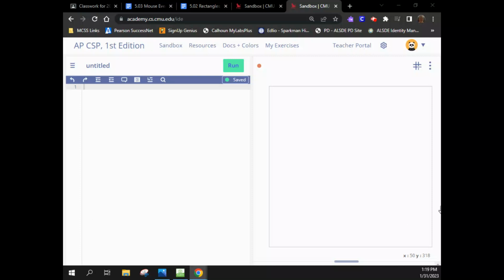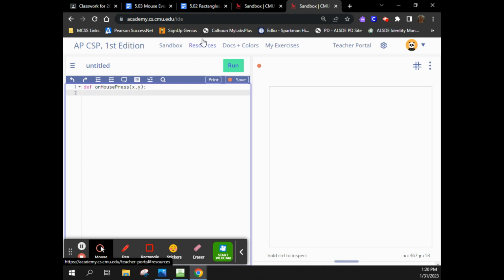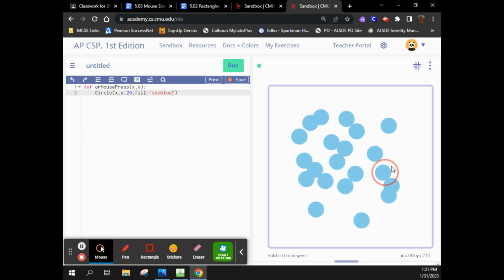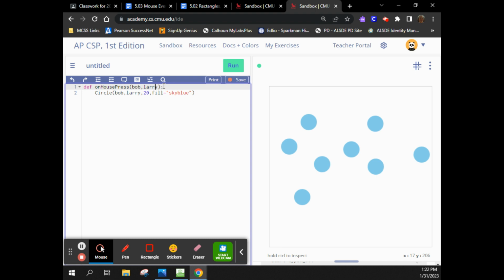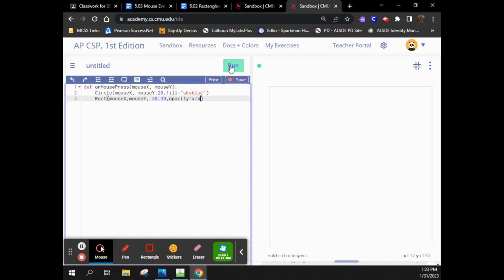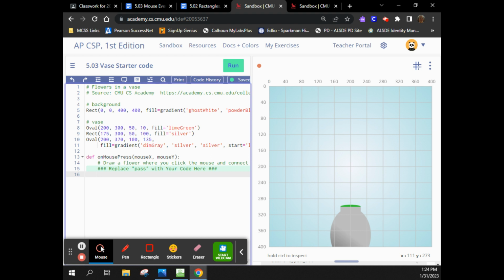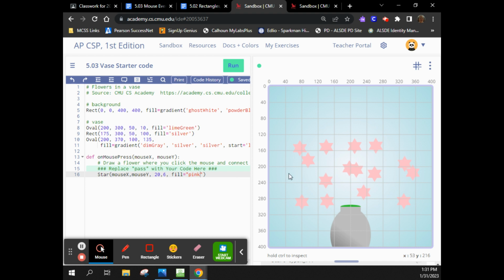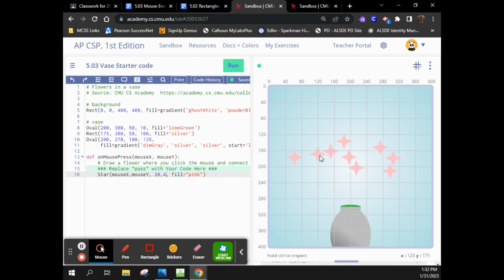5.03, e learning part 2